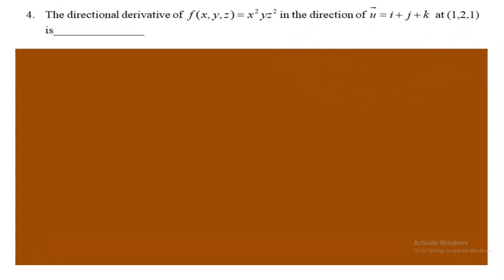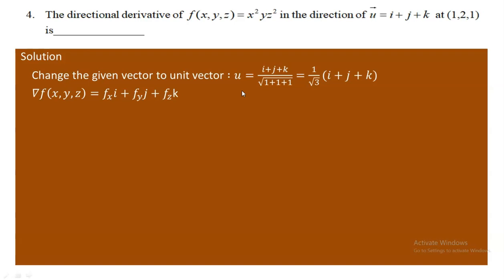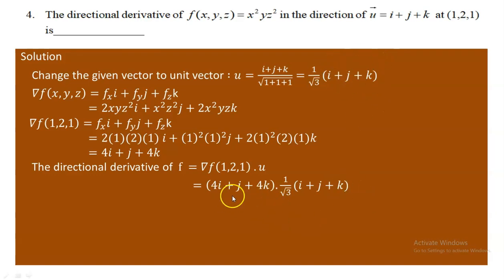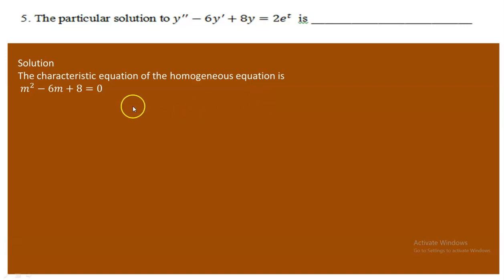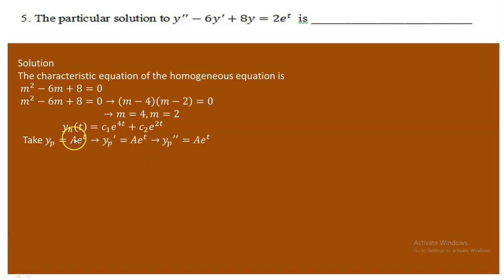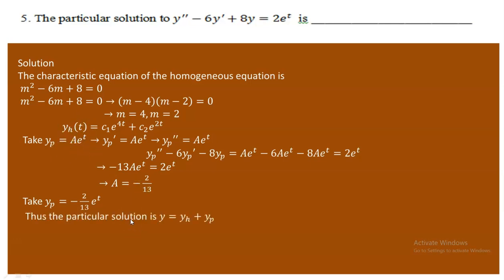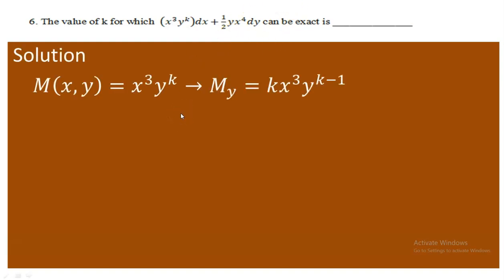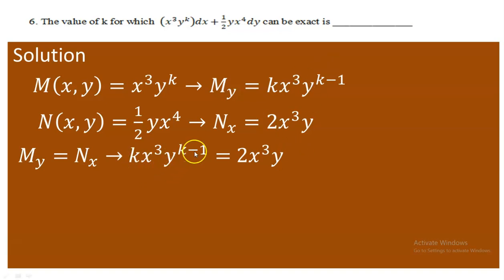B. Non-homogeneous 2nd order, differential eqn & directional derivative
Non-homogeneous 2nd order, exact differential equation and directional derivative.
This math tutorial is suitable for:
✔️ University students
✔️ International learners